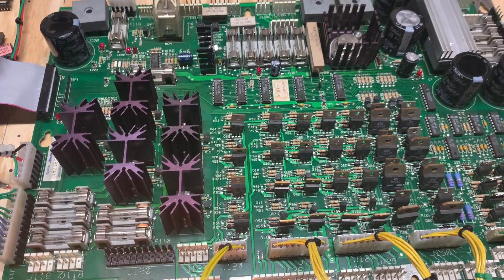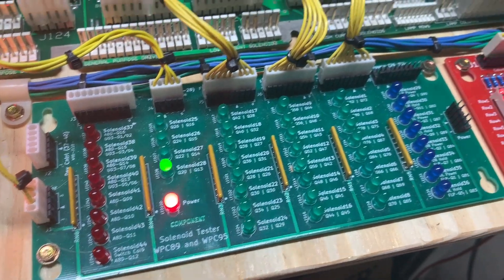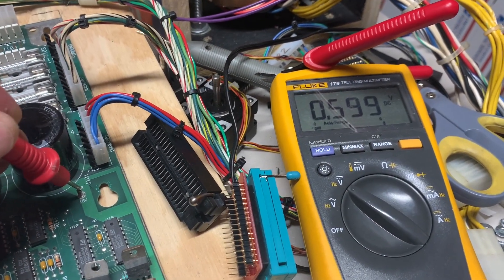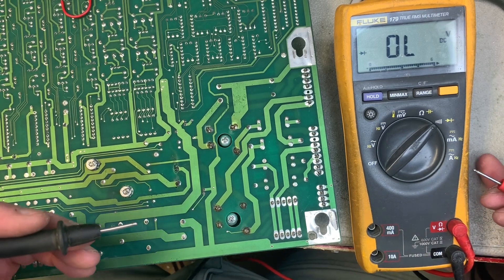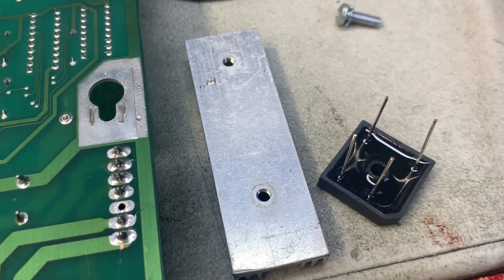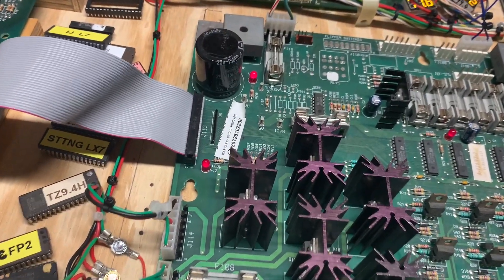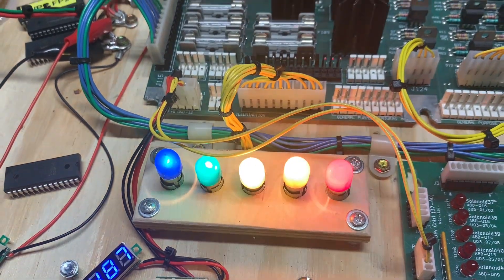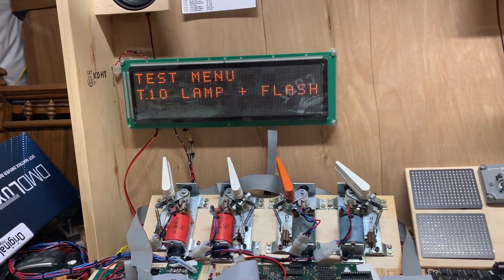Williams WPC-089 PowerDriver Boards — Failed BR1 Detection and Repair